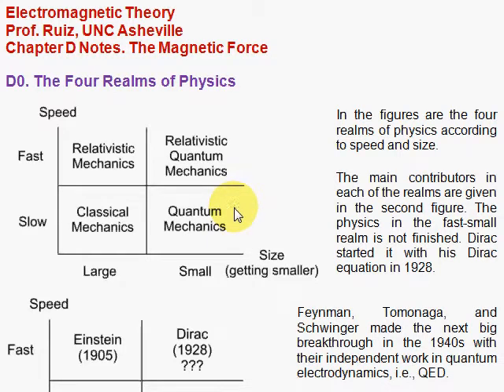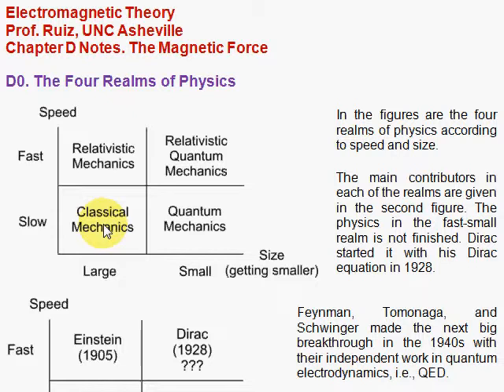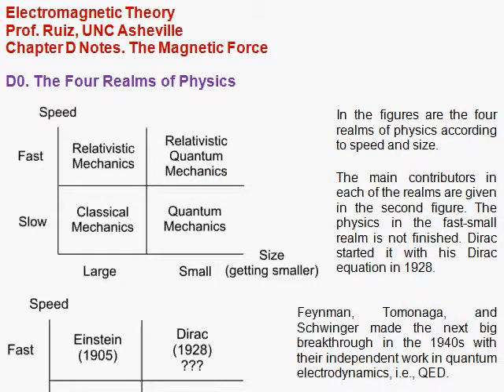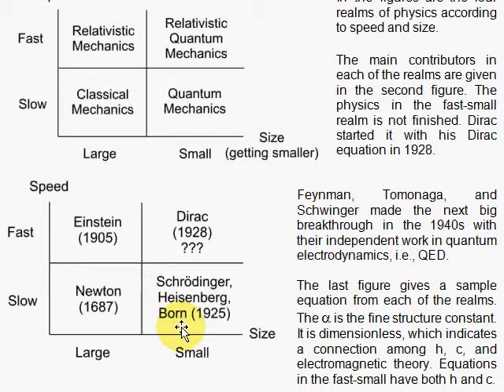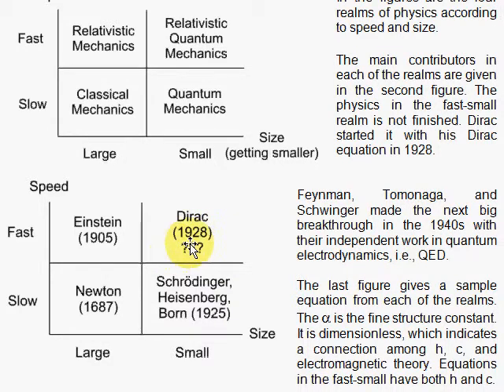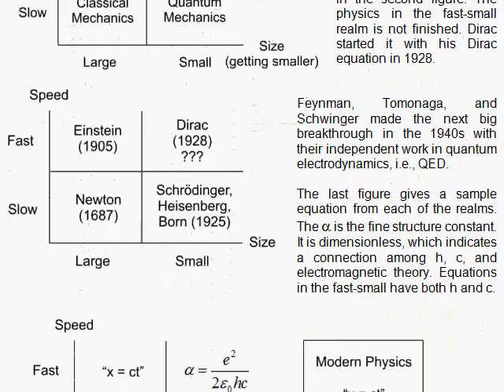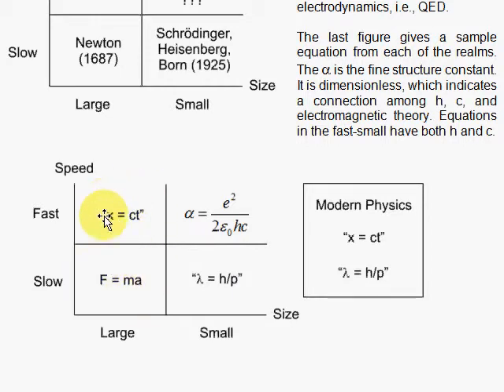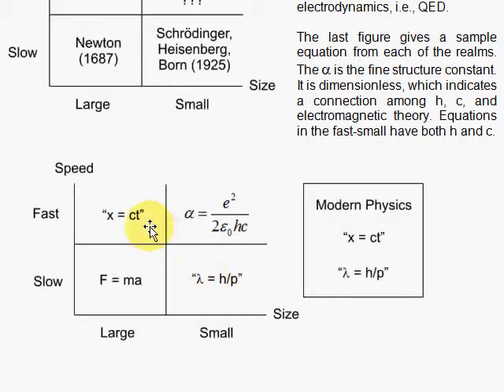EMT-D0. The Realms of Physics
We organize the realms of physics according to size and speed. We then have classical mechanics, relativistic mechanics, quantum mechanics, and relativistic quantum mechanics. We include a short description of each.